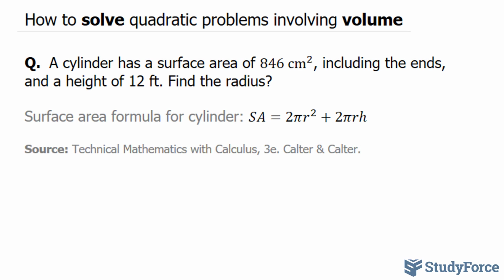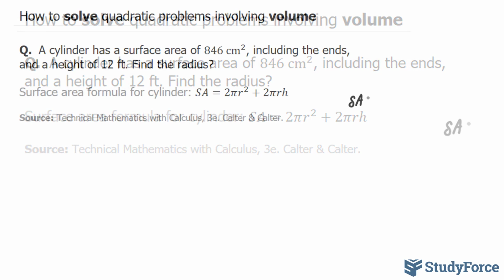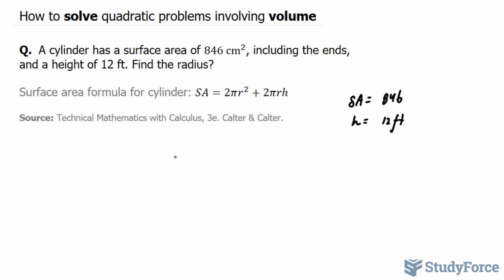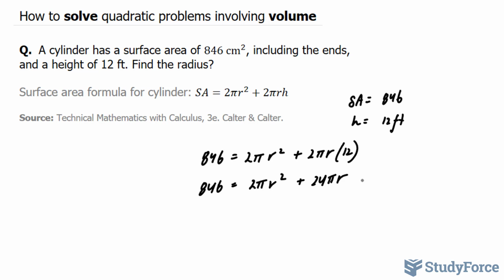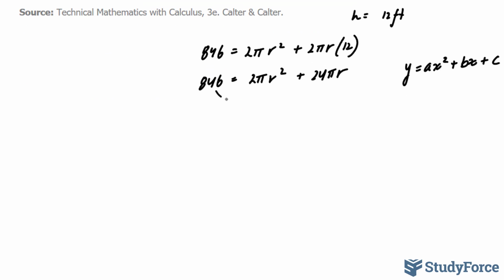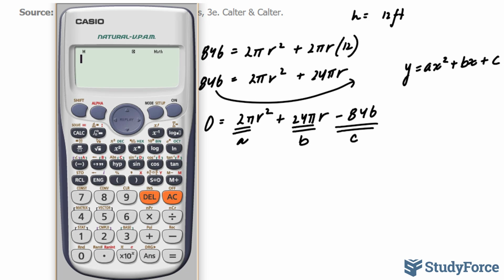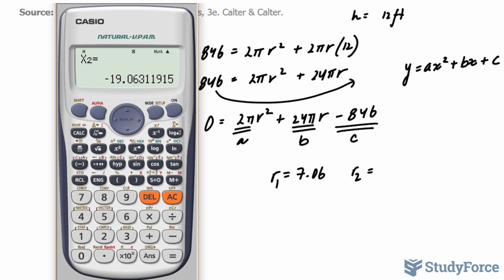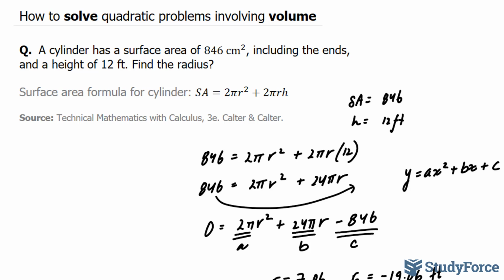Solve Application Problems of Quadratics Equations (Example 4)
Q.  A cylinder has a surface area of 846 cm^2, including the ends, and a height of 12 ft. Find the radius?

Surface area formula for cylinder: SA=2πr^2+2πrh